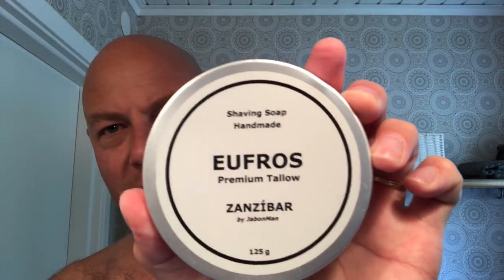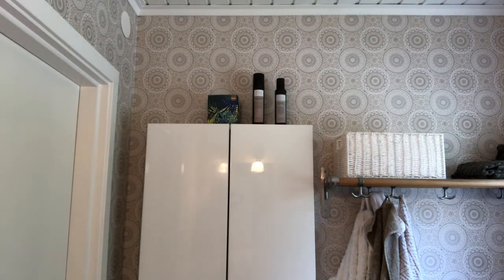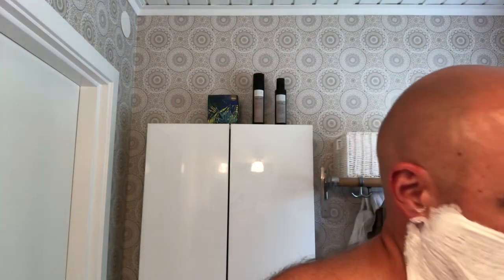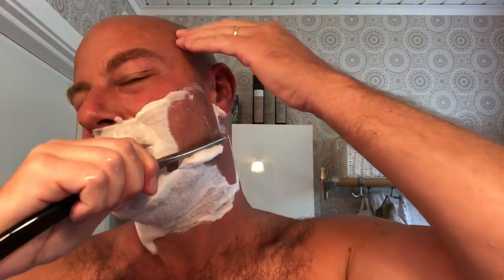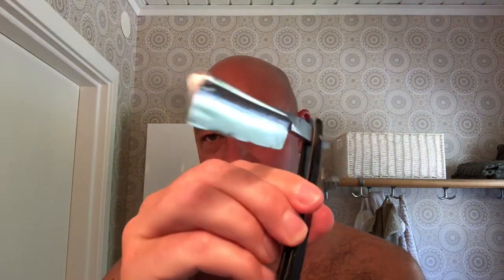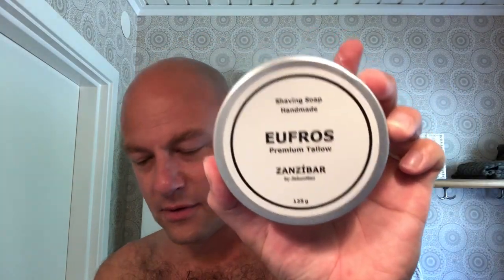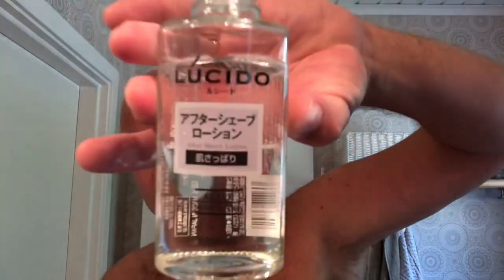Tanifuji Straight Razor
Eufros Zanzibar, GA7 brush, Lucido after shave